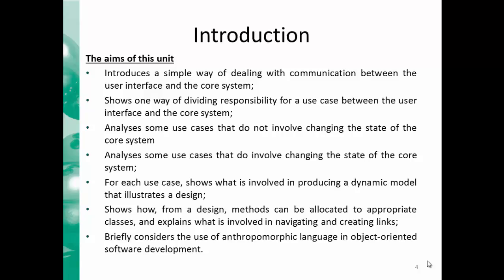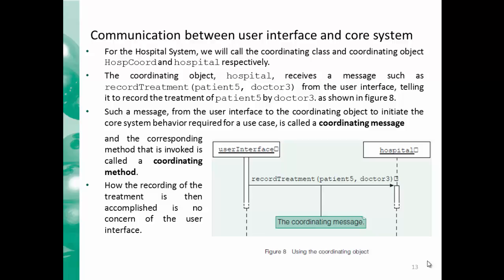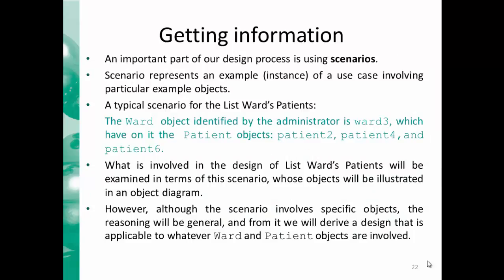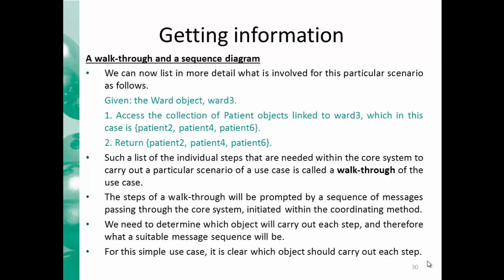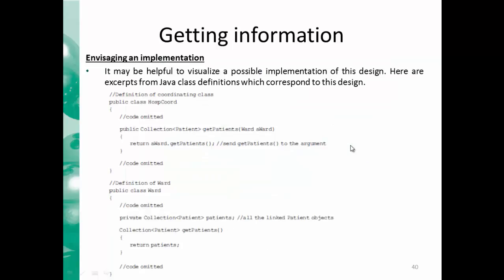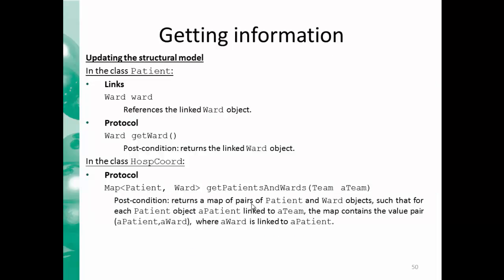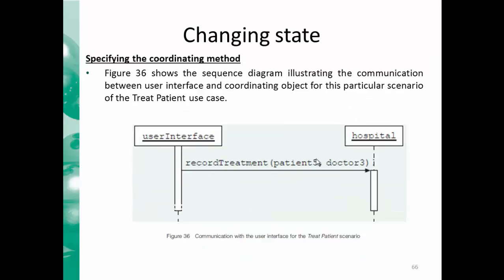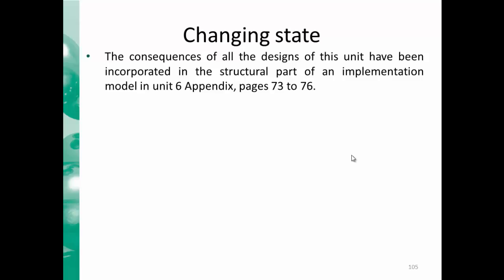AOU-Jordan Dr. Khalid Tahat M256 Unit 6